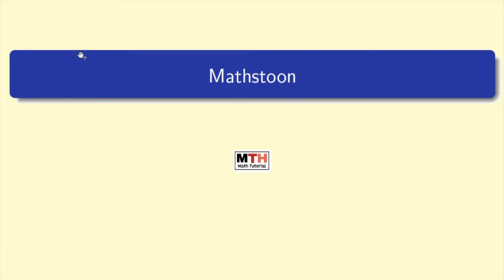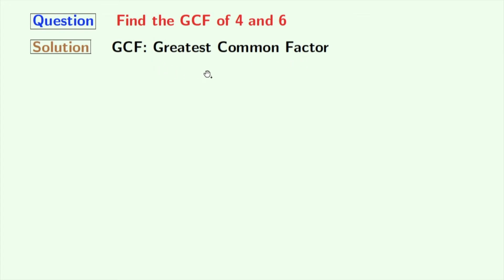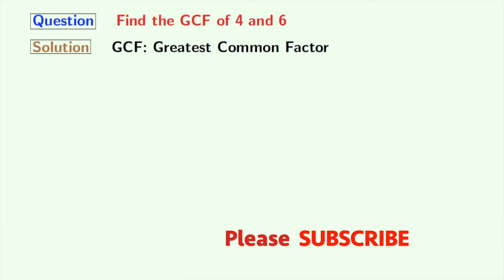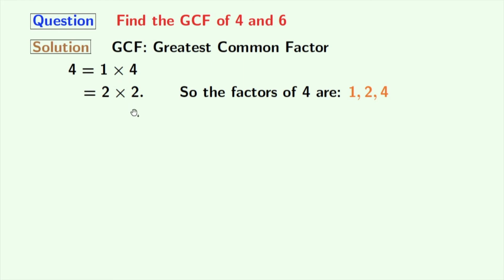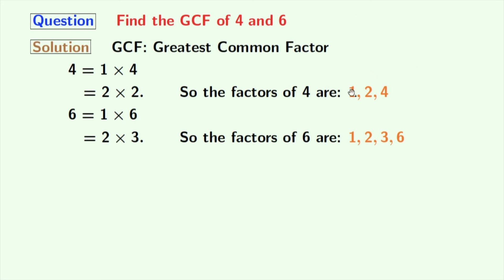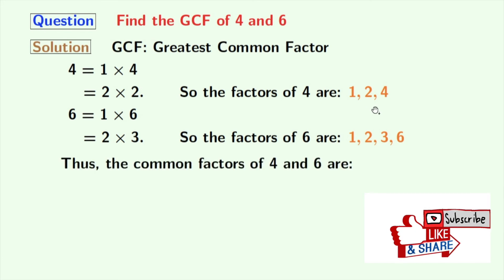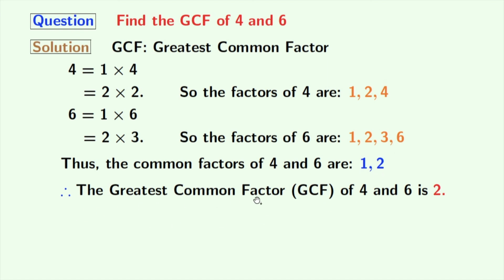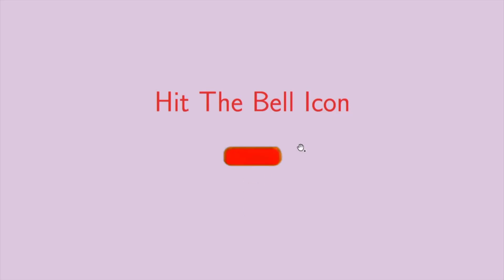GCF of 4 and 6 | HCF of 4 and 6 | Greatest Common Factor of 4 and 6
In this video, we will find the highest common factor of 4 and 6 in a very easy way.

Topic: hcf of 4 and 6 | gcf of 4 and 6 | gcd of 4 and 6

We post videos daily on youtube